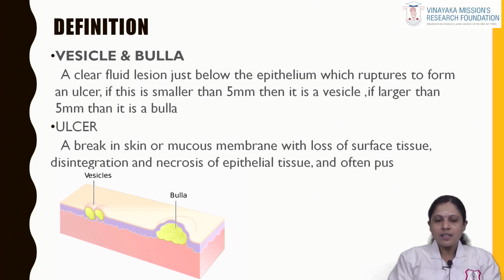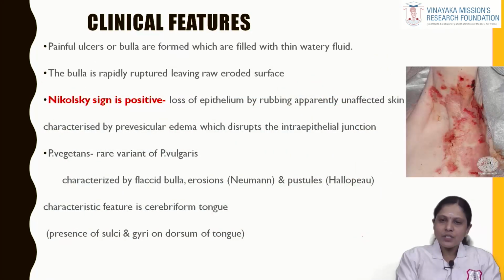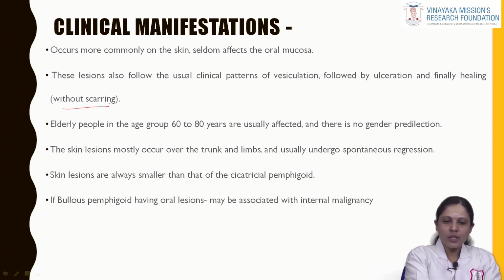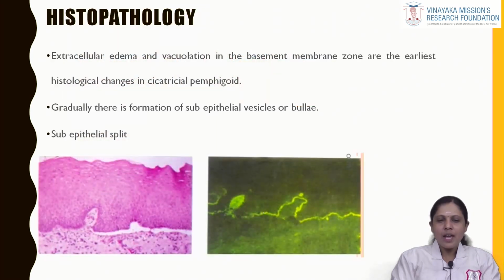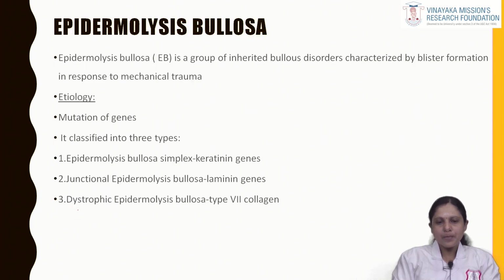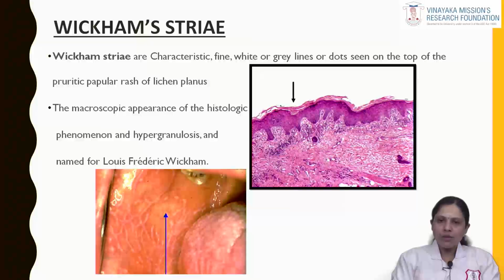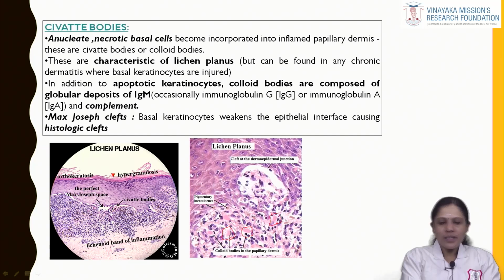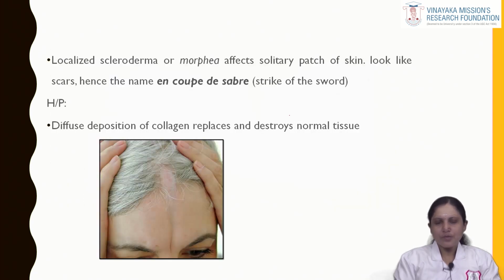Oral Manifestations Of Dermatological Diseases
Department of Oral Pathology